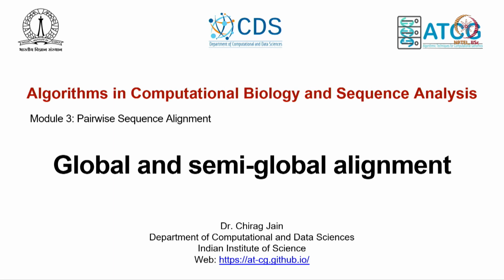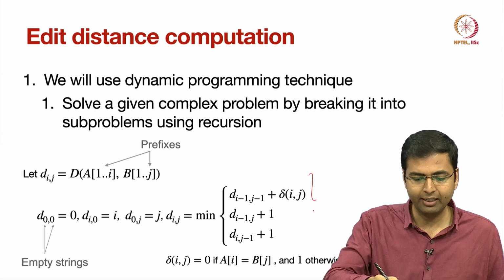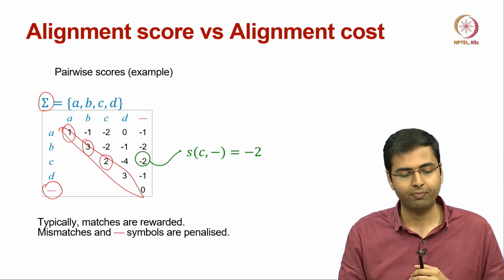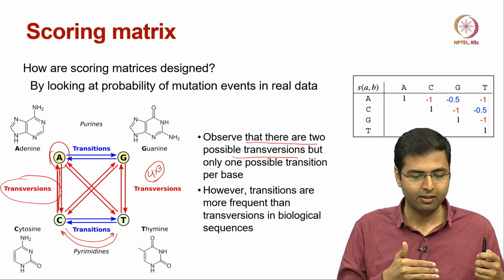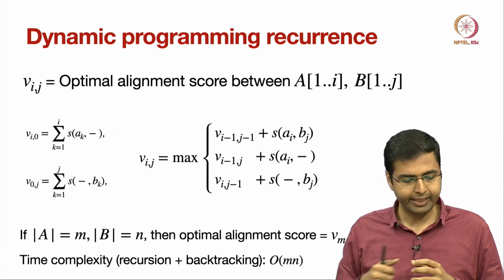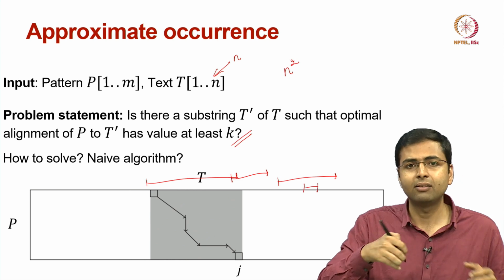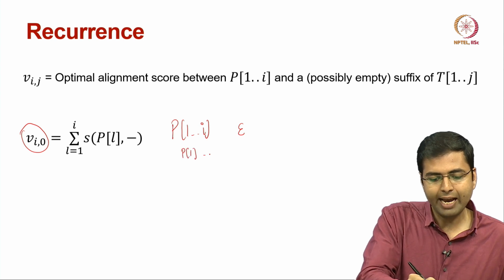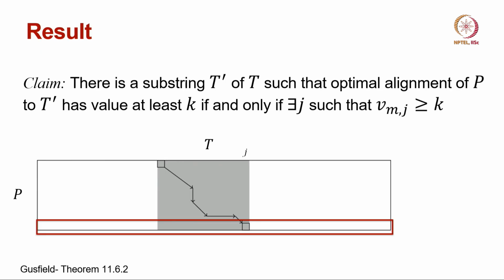Lec 18 Global and semi-global alignment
Alignment scores, recurrence relation